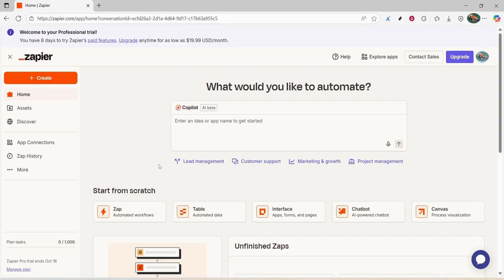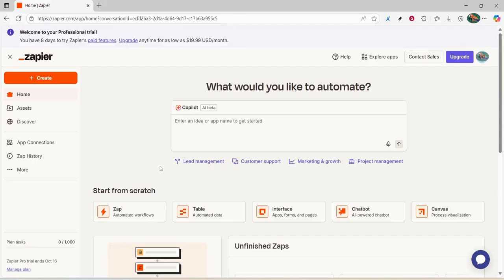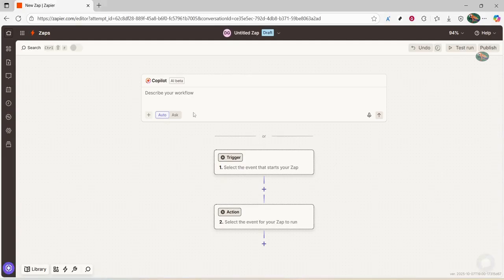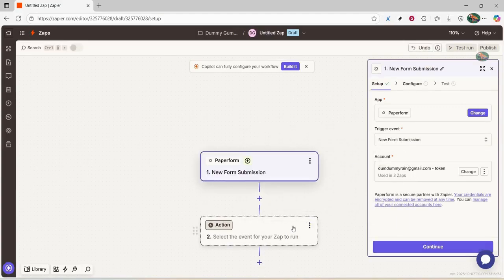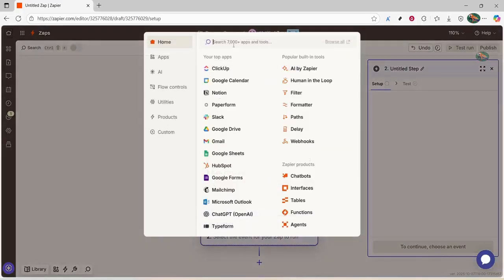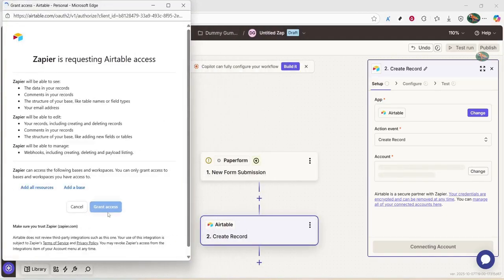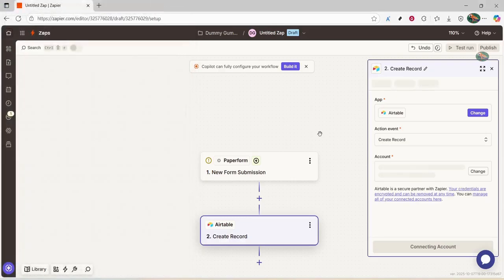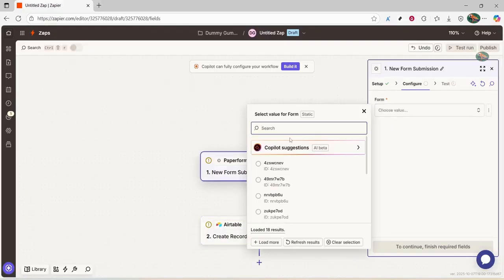How To Connect Paperform To Airtable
Want to automatically send form submissions from Paperform to Airtable? In this tutorial, I’ll show you how to integrate Paperform with Airtable so your form responses are stored in a spreadsheet-style database — perfect for managing leads, bookings, inventory, surveys, and more.

✅ What You’ll Learn:

How to connect Paperform to Airtable using integrations

How to set up an Airtable Base & Table for form data

How to map form fields to Airtable columns correctly

How to automate data transfer when someone submits a form

Optional: How to use Zapier or Make (Integromat) for advanced workflows

How to test the integration to make sure everything works smoothly

🛠 Tools & Features Used:

Paperform Dashboard → After Submission → Integrations & Webhooks

Airtable Base, Tables & API Key

Form Field Mapping (Name, Email, Phone, etc.)

Zapier / Make (optional for advanced automation)

🎯 Why Connect Paperform to Airtable?

✔ Keep all form entries organized in a database
✔ Automatically save leads, orders, bookings, or survey responses
✔ No manual copying and pasting

📚 Related Tutorials You Might Like:

How to Connect Paperform to Google Sheets

How to Embed Paperform on a Website

How to Use Conditional Logic in Paperform

How to Send Automatic Emails in Paperform

📢 Don’t Forget To:

💬 Comment if you need help setting it up